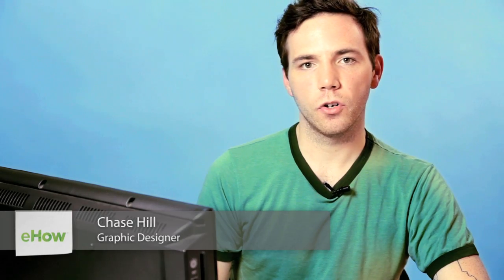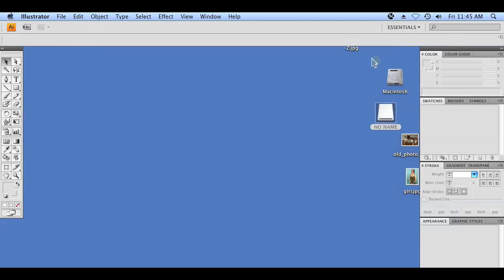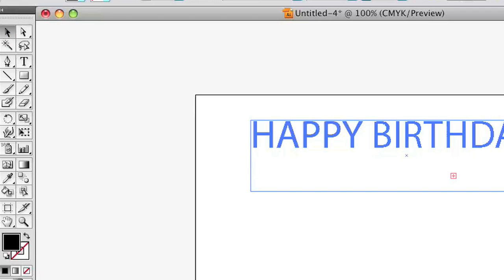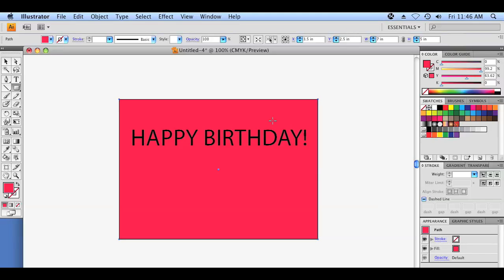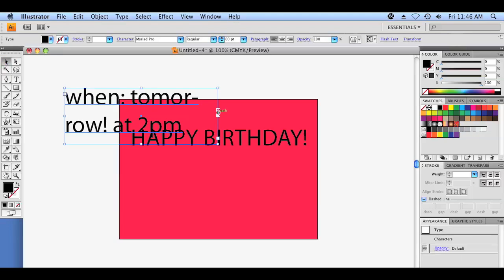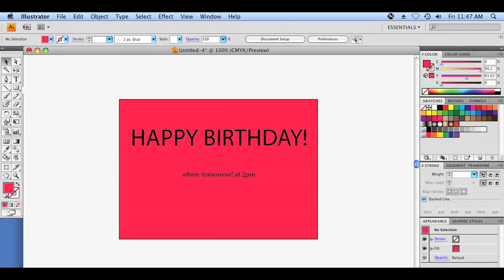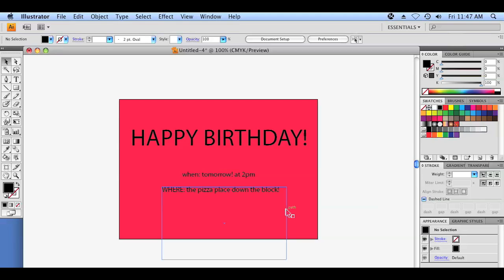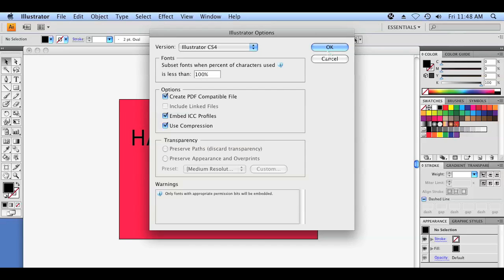How to Make Graphics With Texts & Letters : Graphic Design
Making graphics with texts and letters is a great way to really let your creative side run wild. Make graphics with text and letters with help from a computer professional in this free video clip.

Series Description: Computer programs like Adobe's powerful Photoshop have made editing and designing graphics on your computer easier than ever before. Get tips on how to penetrate the worlds of graphics and design with help from a computer professional in this free video series.